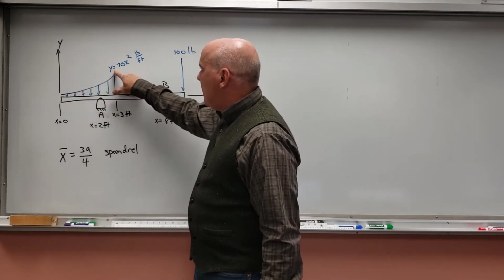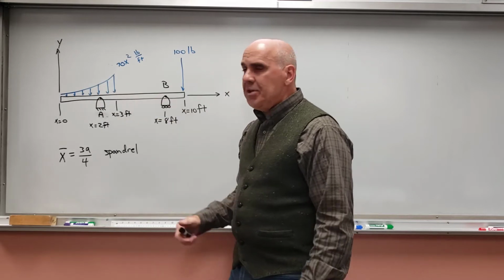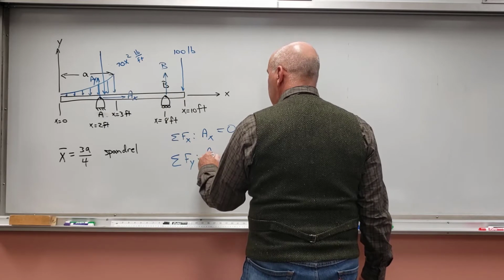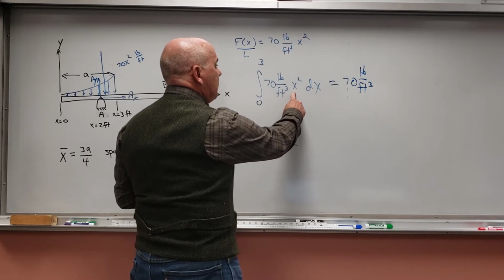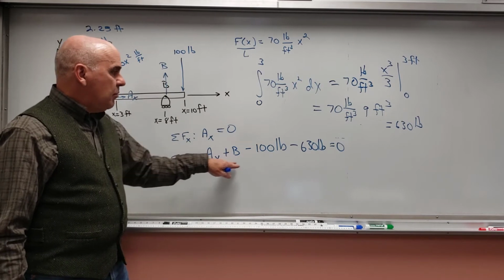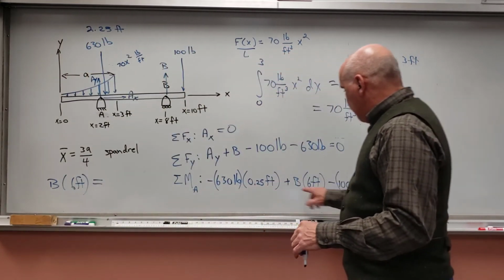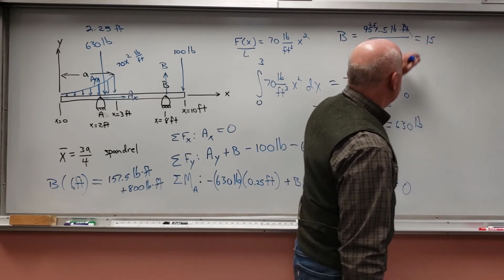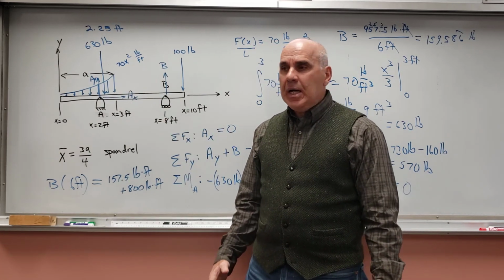Statics Centroids K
In this video we will work an example of an equilibrium system with a force distribution acting upon a beam.